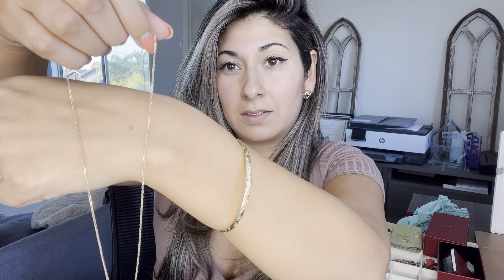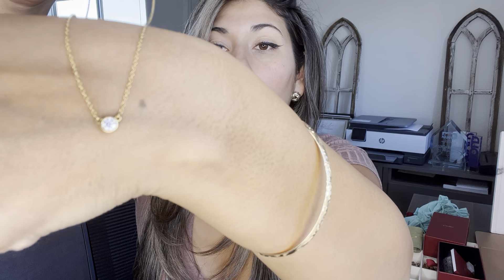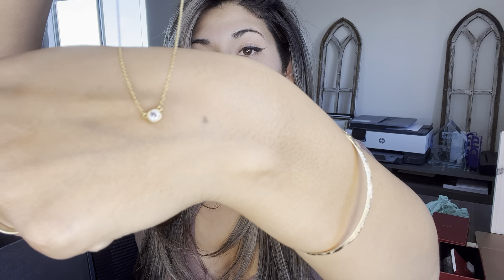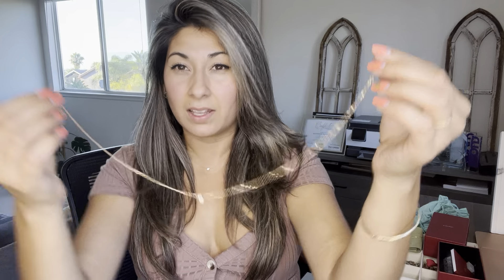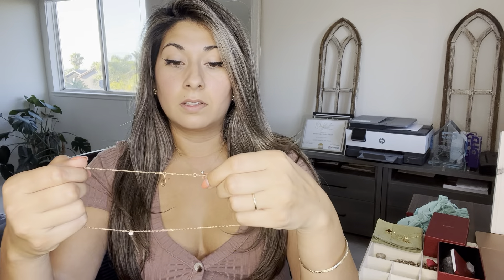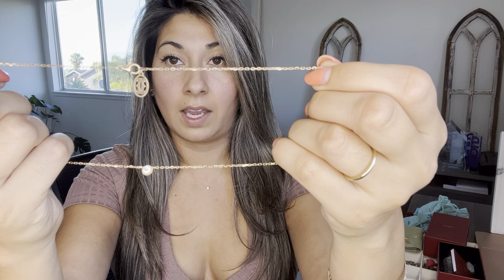Cartier Legers D'Amour Vs. Tiffany DBTY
Here is my review on some differences or Cartier Legers (D'Amour) and Tiffany Diamond by the Yard. (Cartier RG .19ct) (DBTY YG .17ct)